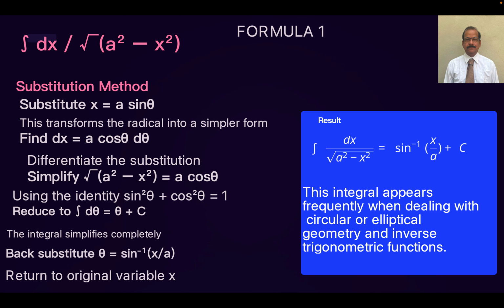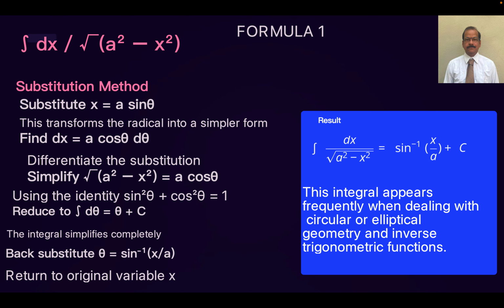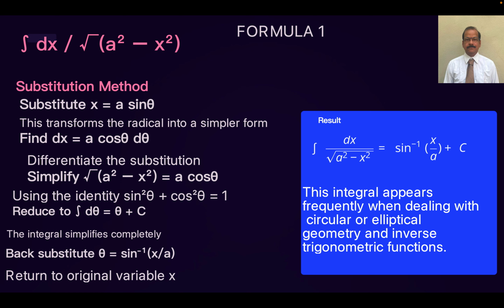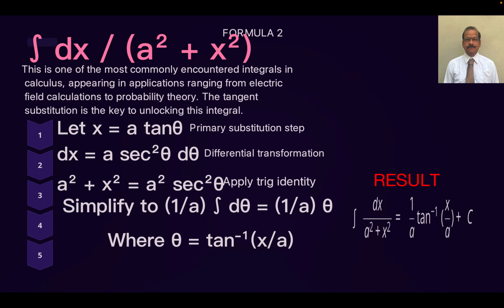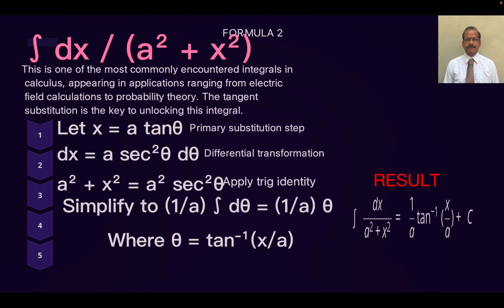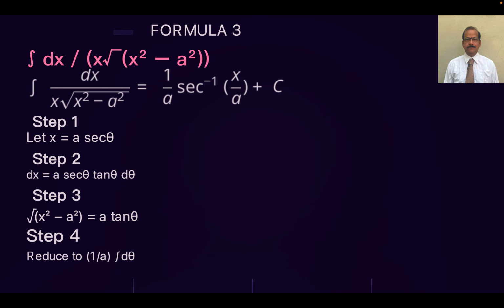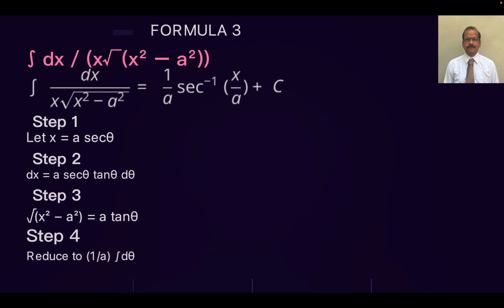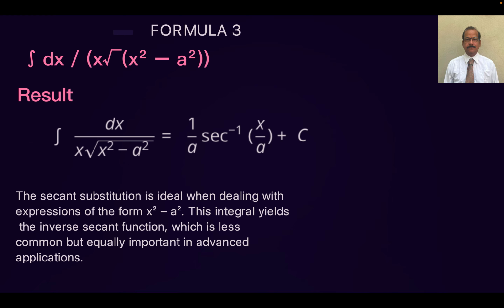INTEGRATION FORMULAE - PART 2